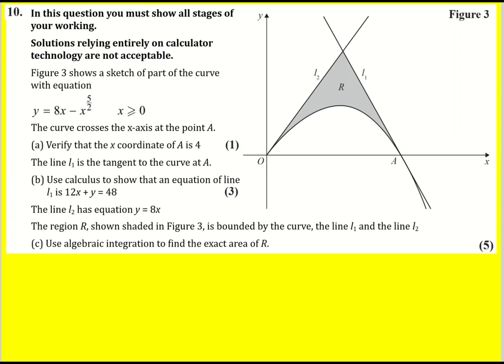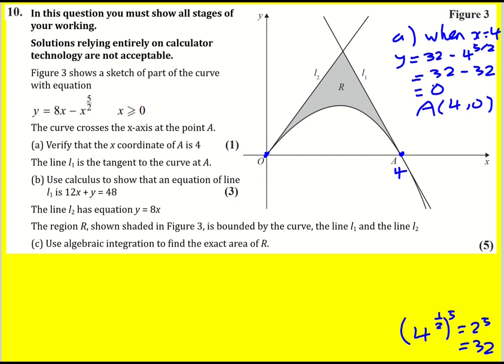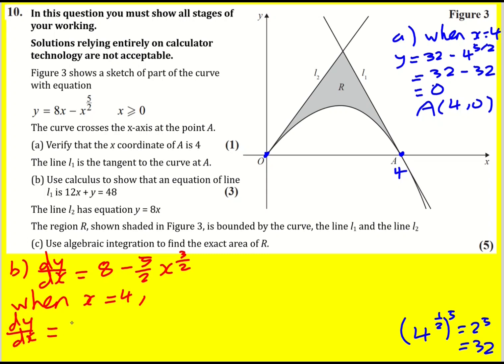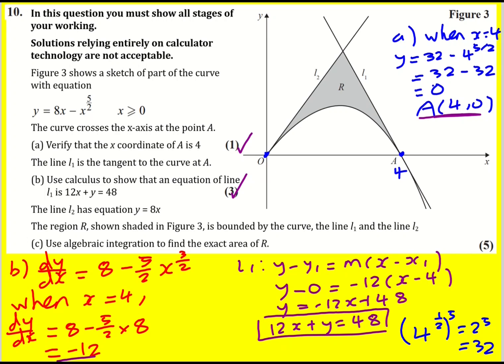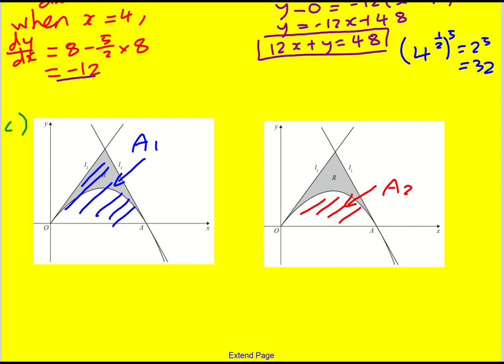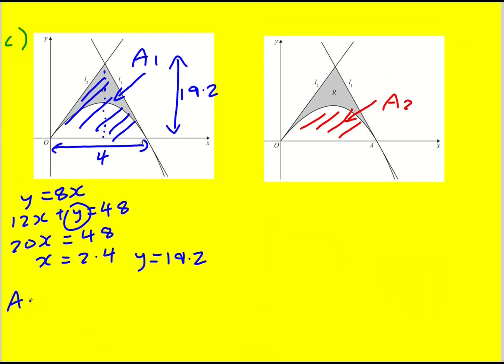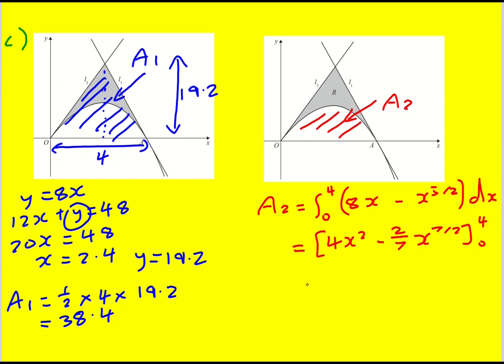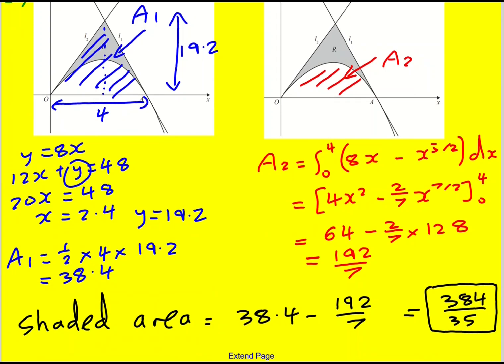AL Edexcel Jun 2024 paper 1 pure q10 integration (Maths A Level)